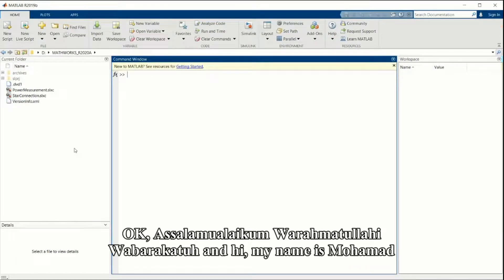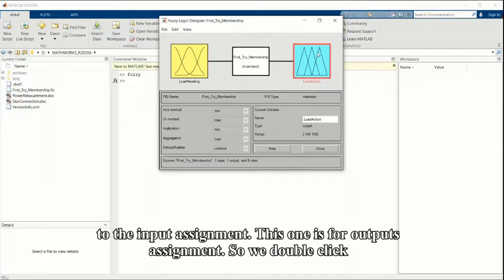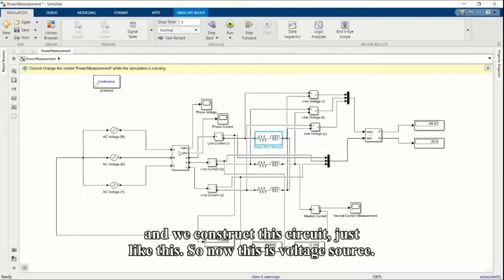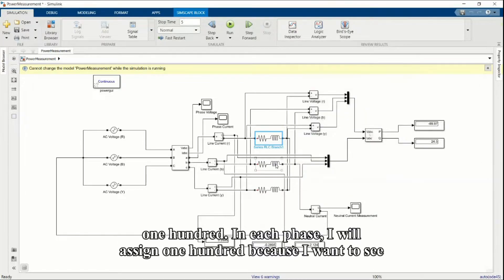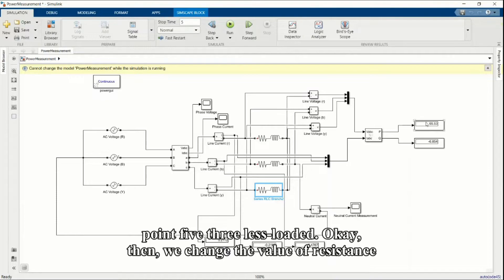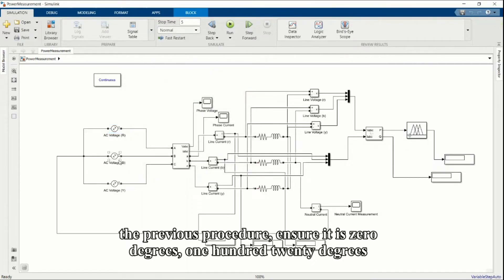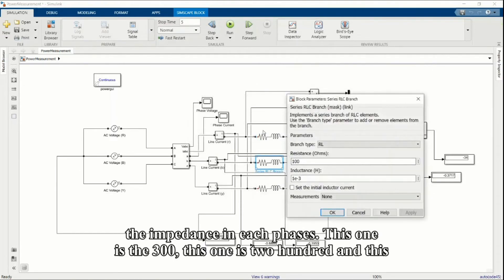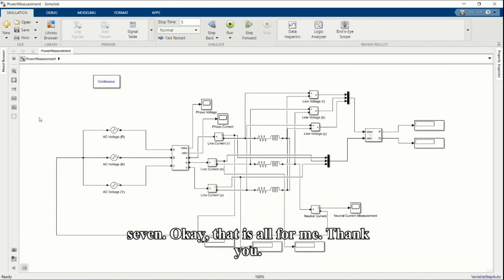finalyearprojects 2021 | Implementation of Fuzzy Logic Into Three Phase Power Load Balancing System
Power load balancing in a three-phase system is a really important part to be done in any electrical supply system. Mainly, power load balancing is covered in generation and distribution networks systems. When the framework is overloaded, it by one means or another will cause the circuit breaker to trip, closing off the control to the whole circuit. On the off chance that there were no circuit breakers within the circuit, overloading issues would cause the wiring of the circuit to overheat, driving to softening of the wire insulation and causing fire. The foremost self-evident sign of an overloading of an electrical circuit is tripping of circuit breaker and all the power supplies shutting off. There are a few other signs of control overloaded that can be taken note which are burning scent, buzzing sound and abnormal hot devices. A less loaded power will cause the lighting to get dimmer as the voltage is as well low for a loose connection or conductor wire carrying power is as well small.

Contact sv: Zuraimy bin Adzis
Institute of High Voltage and High Current (IVAT)
School of Electrical Engineering
Johor Bahru, Malaysia.